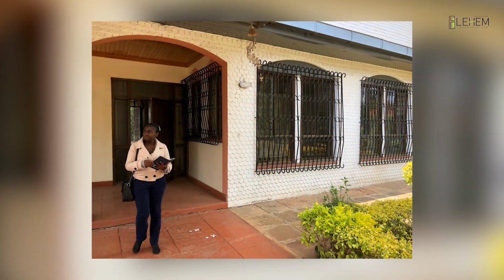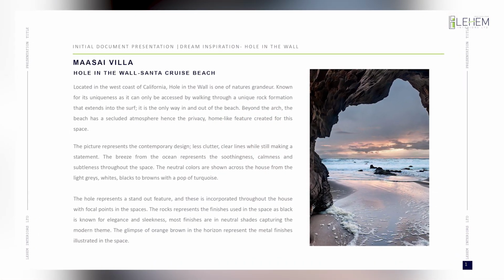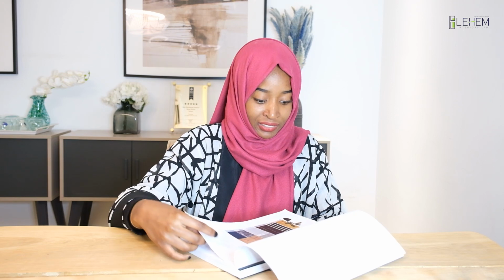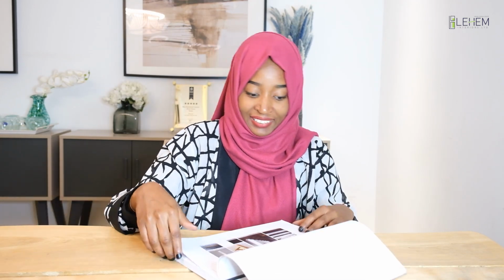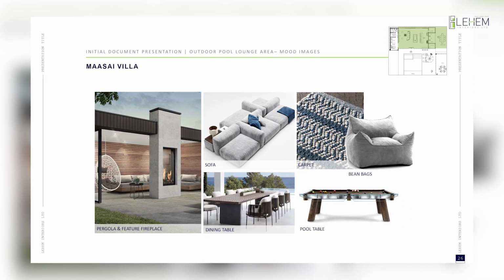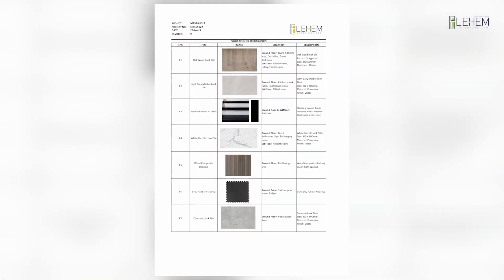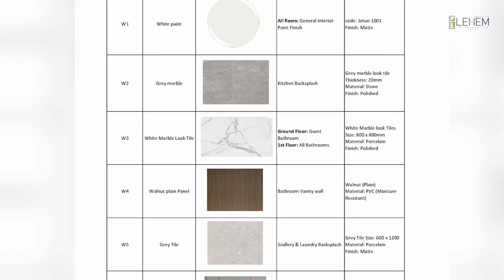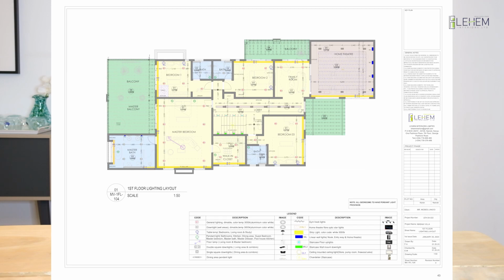What Our Residential Renovation Design Package //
We offer services in Design Only, Design Turnkey, Design & Build, Furnishing & Fit Outs, Landscape Design and Renovation. concepts(visions), detail drawings, furnishing and styling. Check out our videos to get a clear picture of our services😊